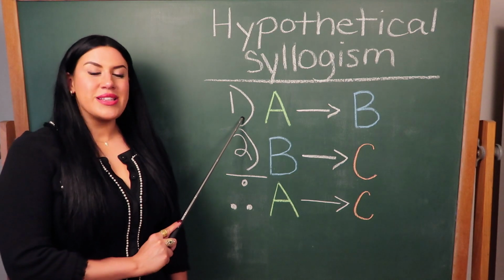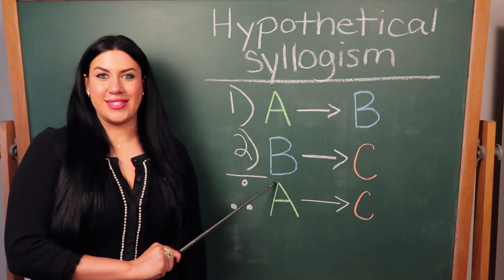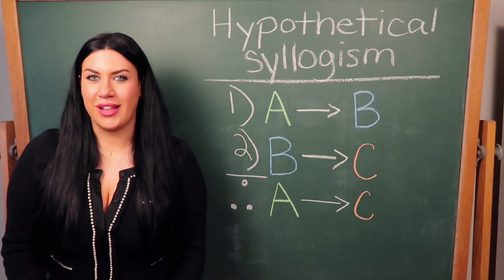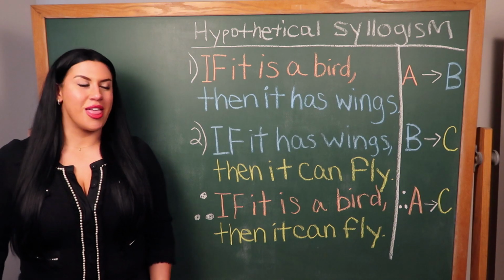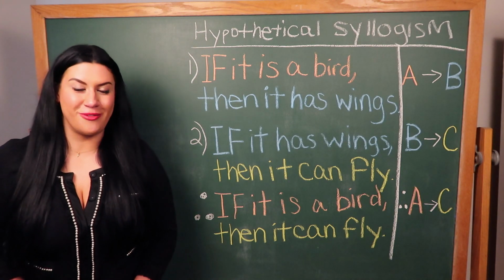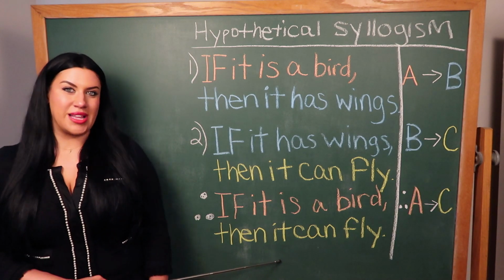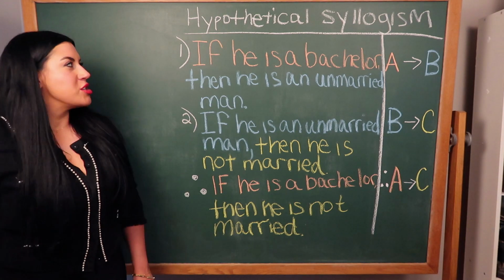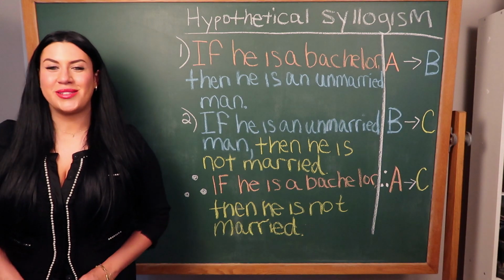The Hypothetical Syllogism - Symbolic Logic Lesson: Validity vs Truth/Soundness & If-Then Statements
The Hypothetical Syllogism is one of five “famous forms” of reasoning in symbolic logic. Hypothetical Syllogisms are deductive argument formulas that help us draw conclusions by linking "if-then" statements (called “conditional statements.”)

I will break down the basic structure of a hypothetical syllogism and explore some examples you’ll encounter in everyday reasoning.

The most important takeaway is this: A Valid Argument Does Not Equal a "Sound" Argument. Please remember that the word “valid” does not mean “true.”

An argument can be logically valid, but untrue. If one of the premises are false, then the argument cannot be deemed “sound.” Sound arguments are both valid in their form, and all the premises are true.  So, an unsound argument (one with a false premise), can still be considered logically valid.

By the end of this intro, you’ll have an understanding of how hypothetical syllogisms work and how to recognize when someone is using them correctly.

Have a question or a specific example? Share it in the comments! I will try to help you out.